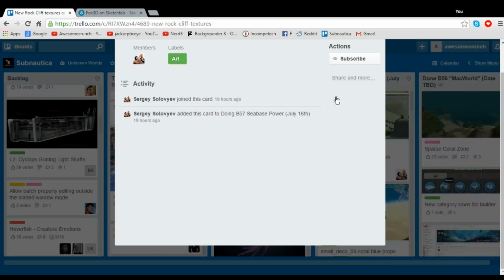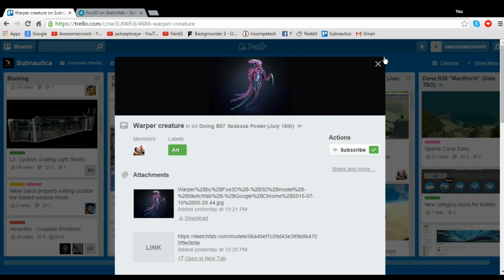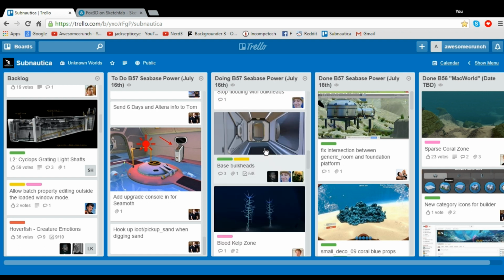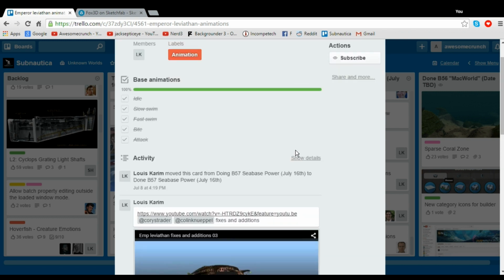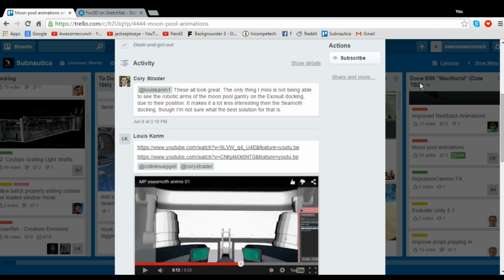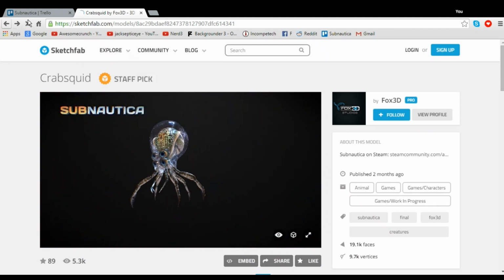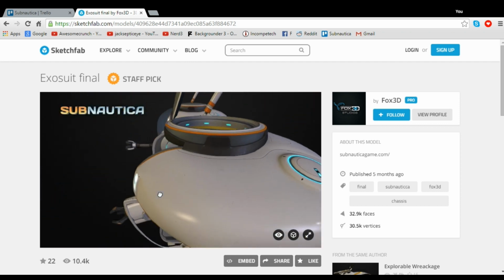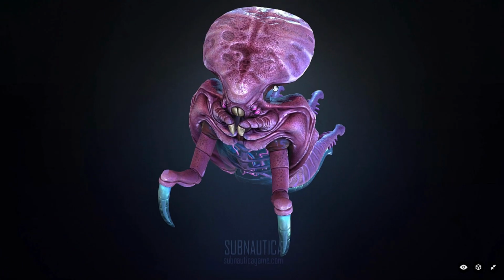Subnautica 3D Models and Trello Board Stuff! | SEA DRAGON LEVIATHAN!?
So this video is basically a short[ish] tour of the Subnautica Trello boards and the AMAZING 3D models on Sketchfab of it :D